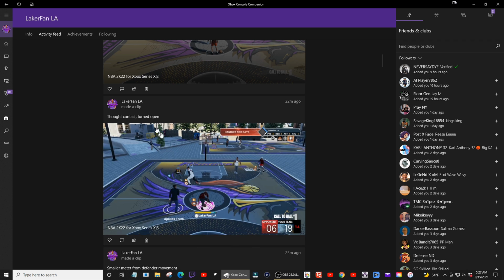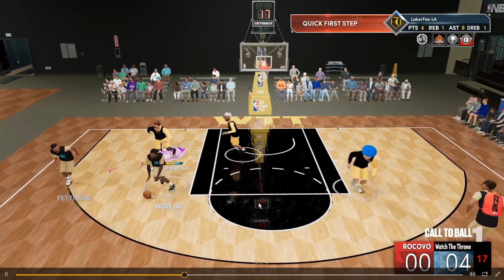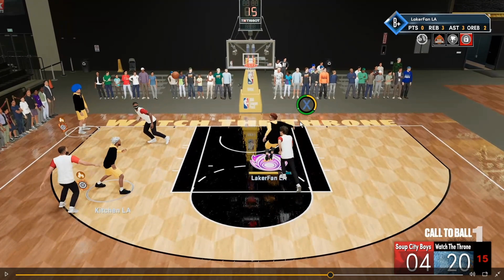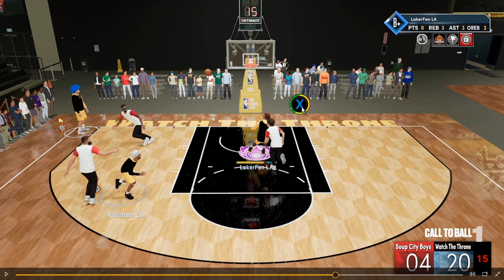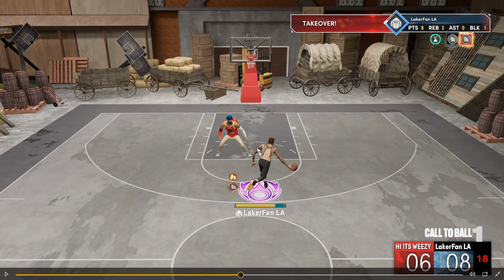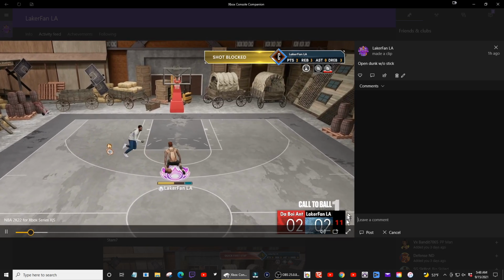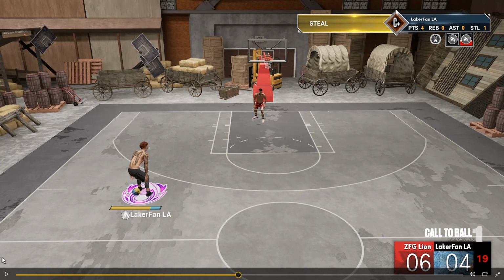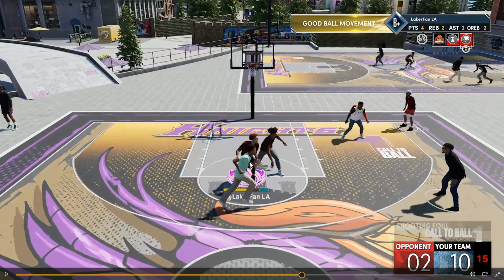HOW TO MASTER THE DUNK METER IN NBA 2K22 NEXT GEN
In today's video I showcase the new dunk meter in nba 2k22, and how to time your dunks properly.
as there is a delay on contact dunks, there isn't on open ones. creating alot of confusion in your head as to what your true timing is.
as well as how to time lobs, there being two different methods of doing so, all makes for this to be a pretty necessary video for all slashers in nba 2k22 next gen.